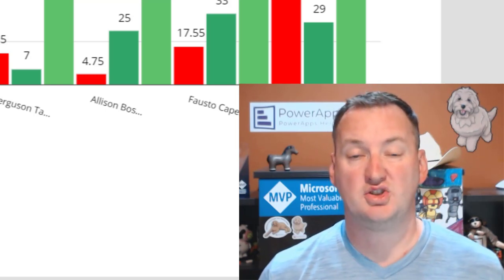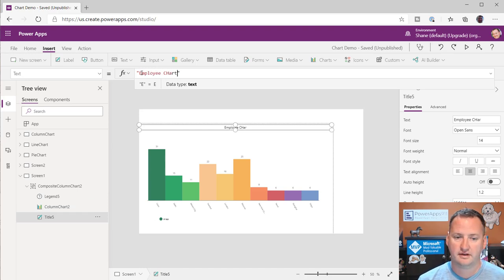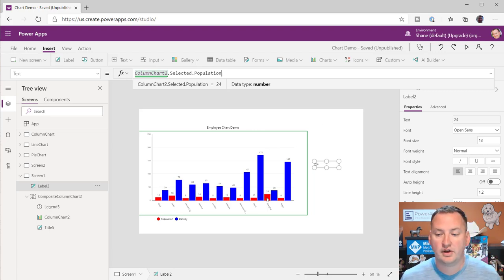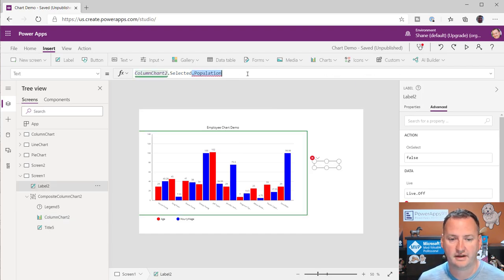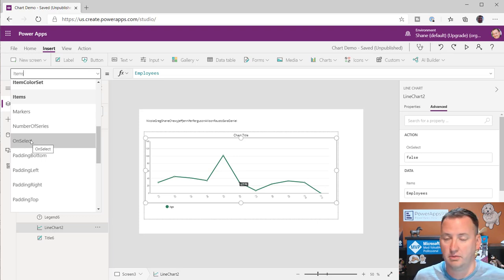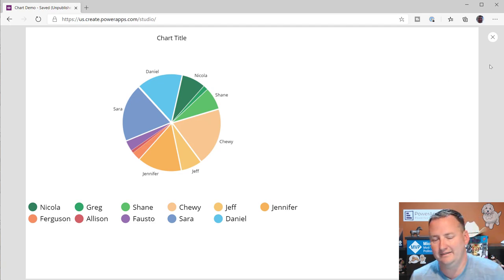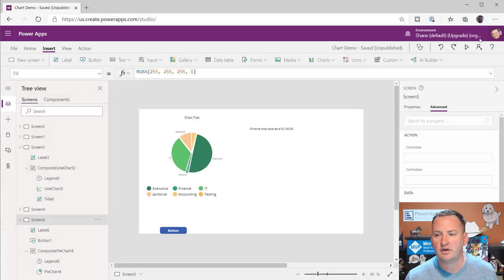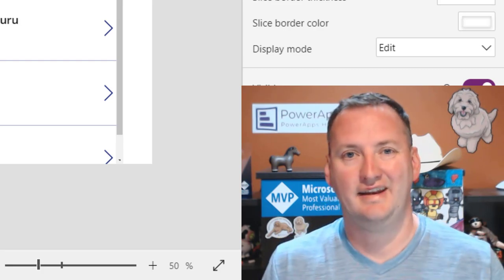PowerApps Charts - Plus learn to shape and summarize the data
In this video, you will learn how to use the Power Apps Chart controls. Column, line, and pie charts are all covered in complete, nerdy detail. You will also learn to use GroupBy and AddColumns to better shape your data. Graphs is another word people also call these.